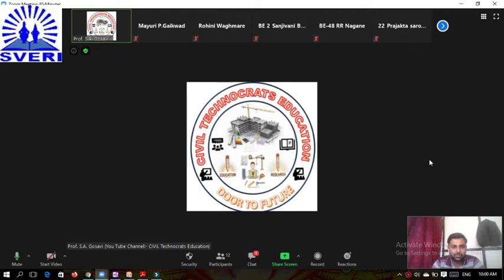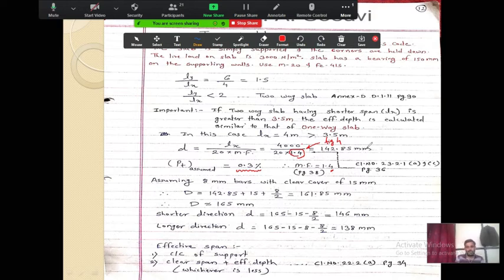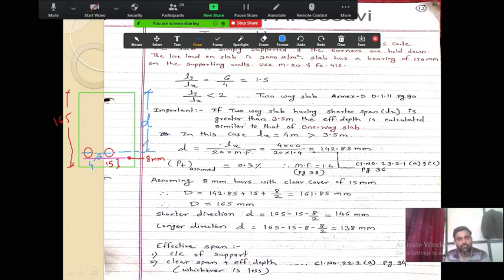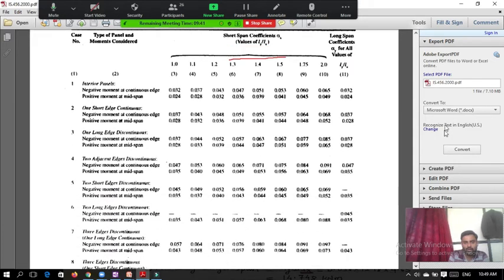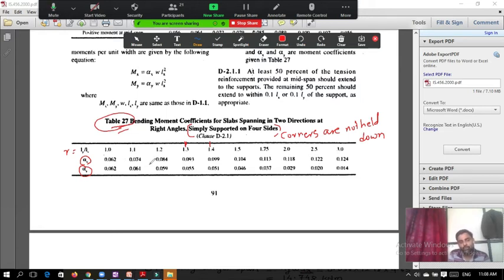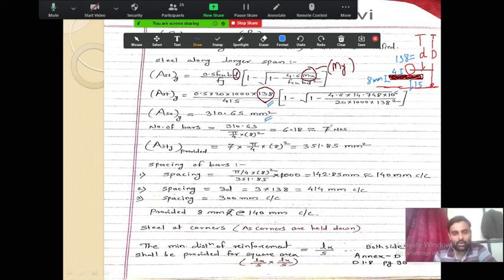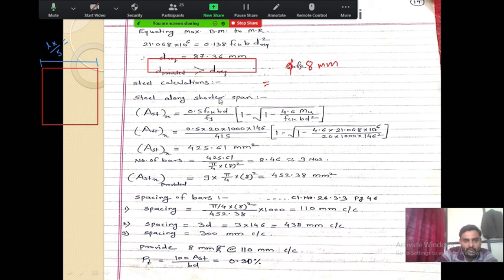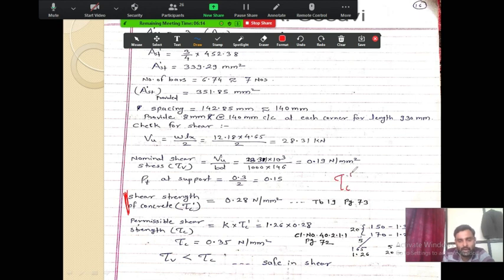Lecture-3 # Unit 2 Design of Slab #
Design of Two way slab